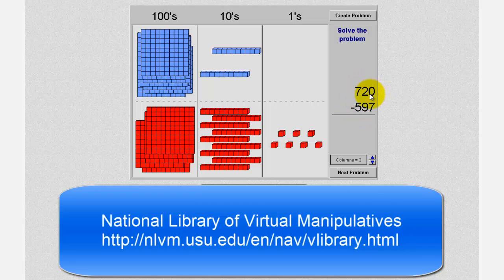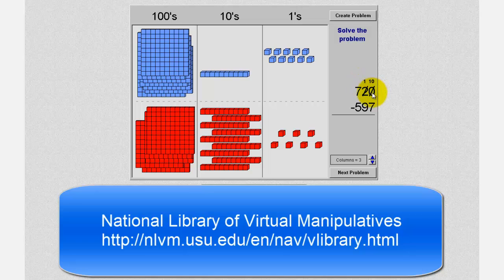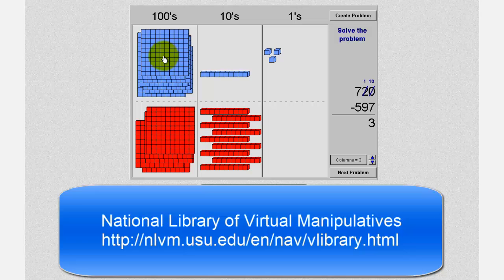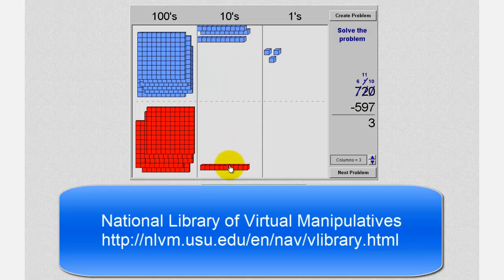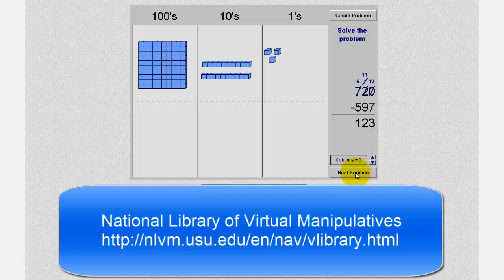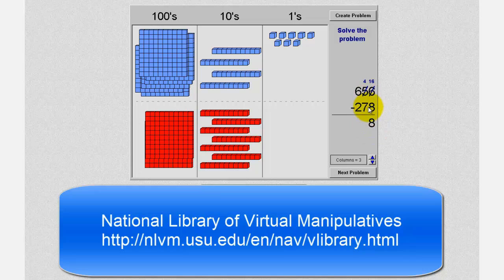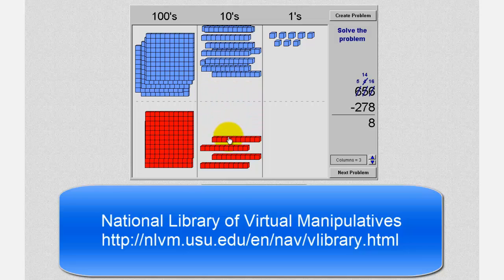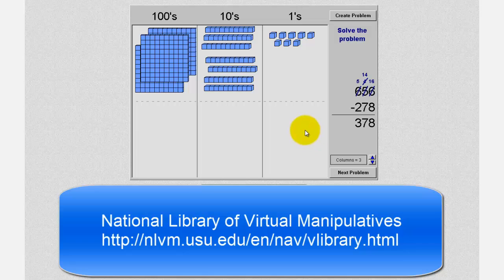Model Subtraction of Three Digit Whole Numbers Using Base Ten Blocks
This video explains subtraction of three digit whole numbers by using base ten blocks.